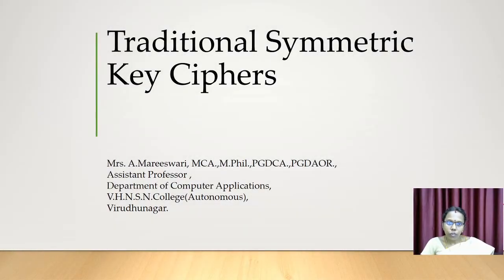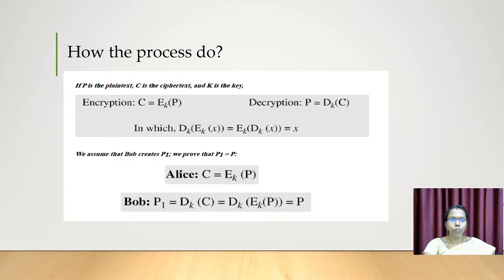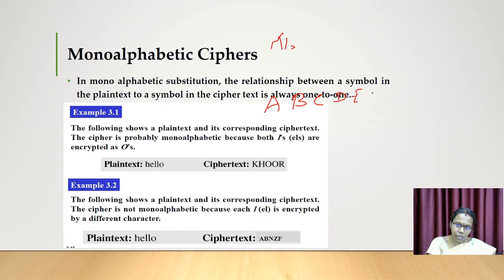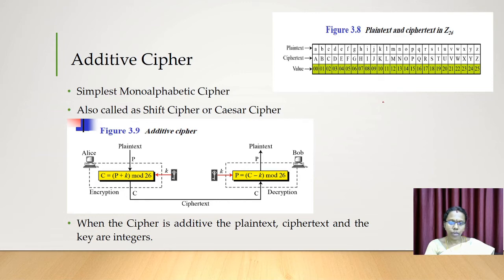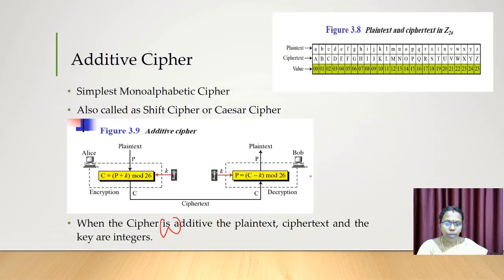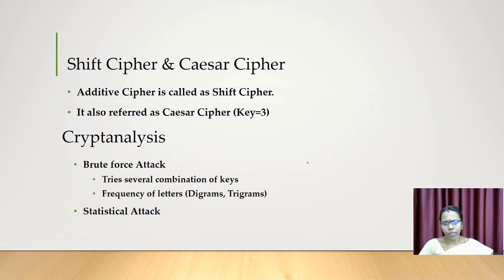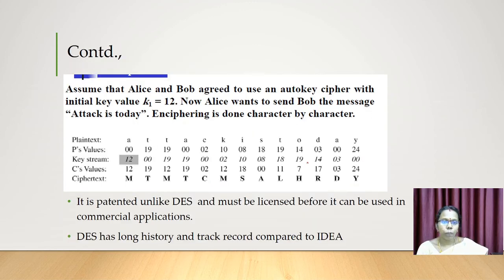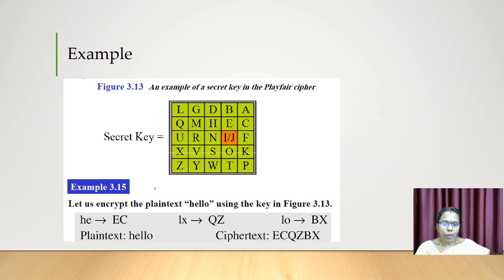Traditional Symmetric Key Ciphers | Cryptography & Network Security | V.H.N.S.N.C (Autonomous)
A simple explanation of Traditional Symmetric Key Ciphers in Cryptography.

Mrs.A.Mareeswari M.C.A., M.Phil., PGDAOR.
Assistant Professor in Computer Applications
V.H.N.S.N.College (Autonomous)